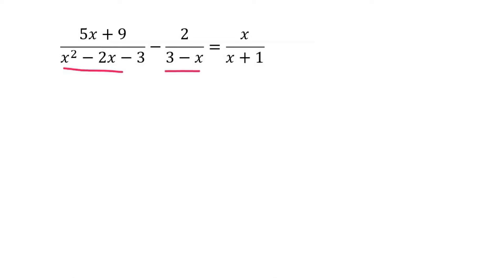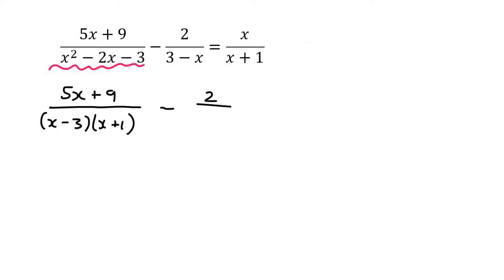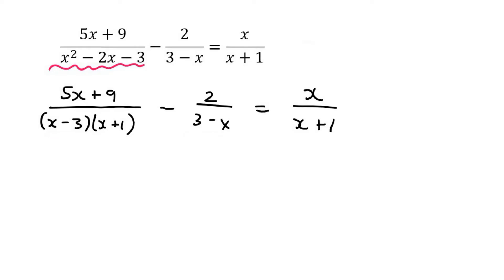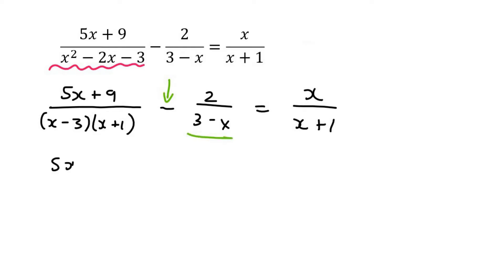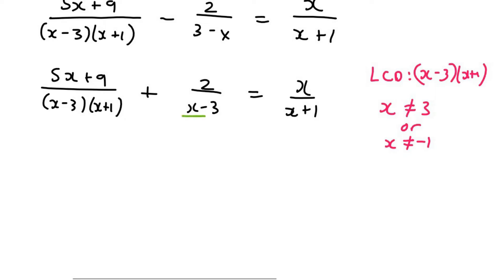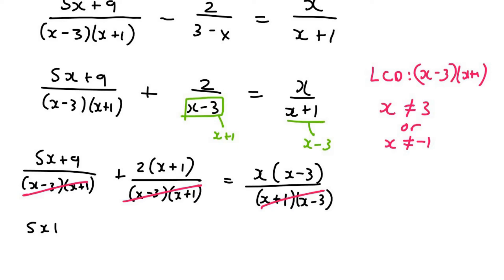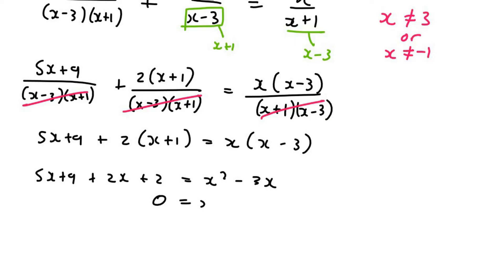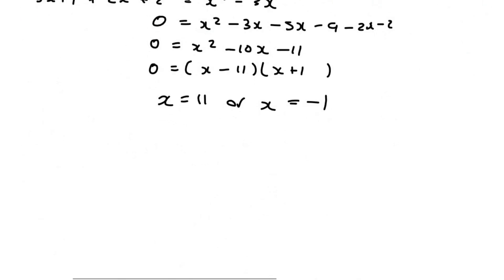6g) Fraction equations gr 11 | Try